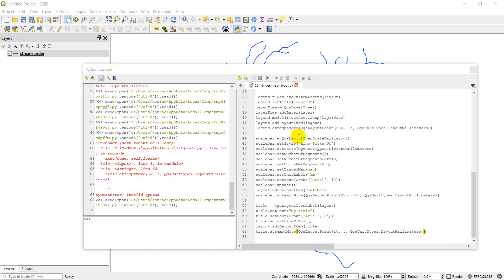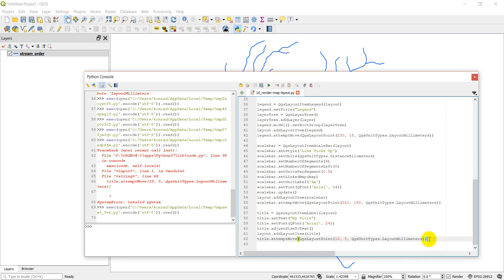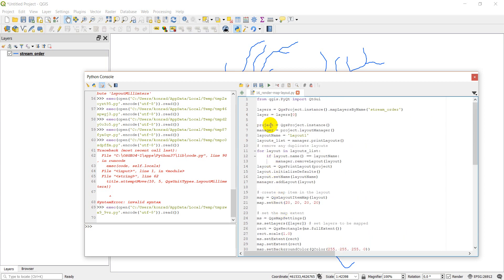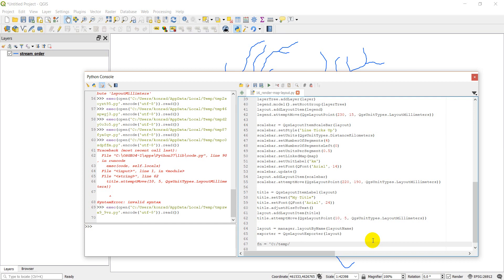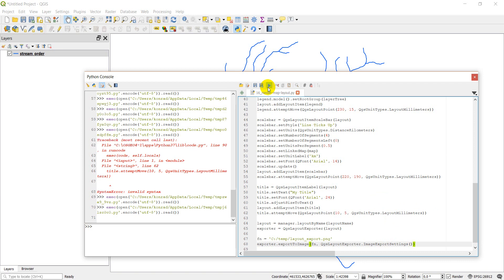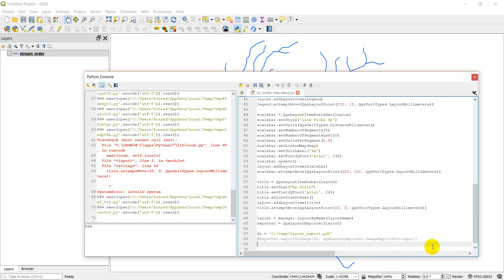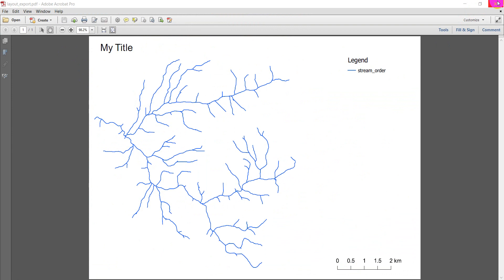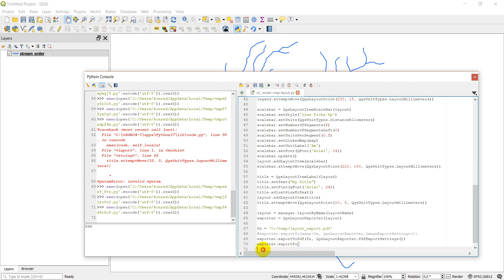QGIS Python (PyQGIS) - Export print composer as image and PDF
Export a QGIS print composer as a PNG and PDF using the QGIS Python (PyQGIS) API. In this tutorial we'll finish what we've been working on in the previous videos by exporting our QGIS map layout (print composer) in two different formats.